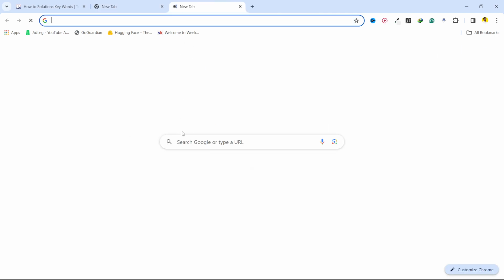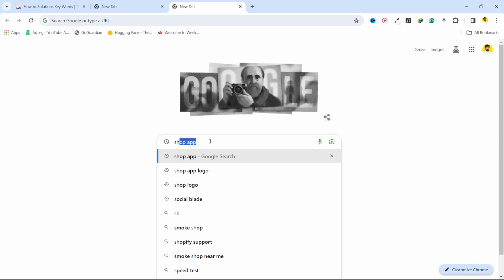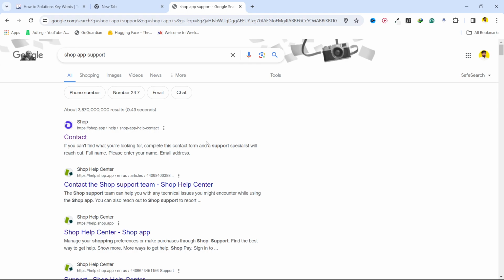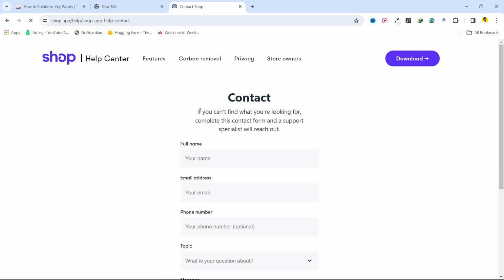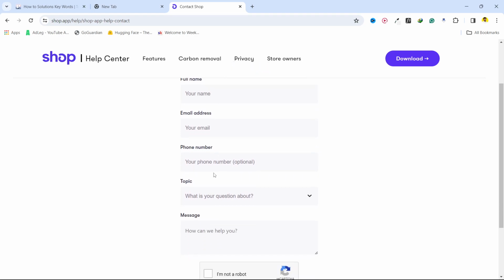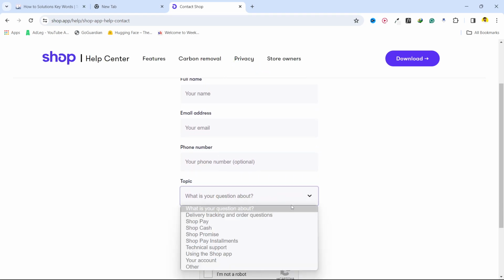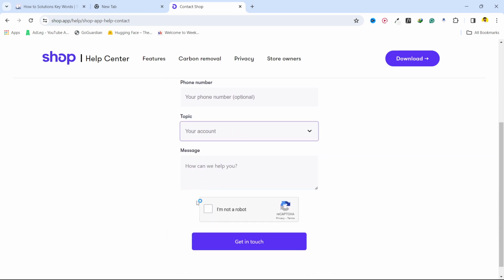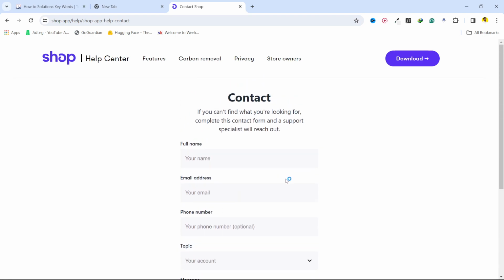How To Contact Support On Shop App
Welcome to our Shop App support tutorial! Are you encountering issues while using the Shop App and need assistance? Look no further! In this comprehensive guide, we'll walk you through the step-by-step process of contacting support on the Shop App, ensuring that your concerns are addressed promptly and efficiently.